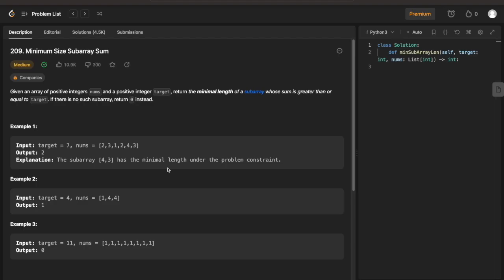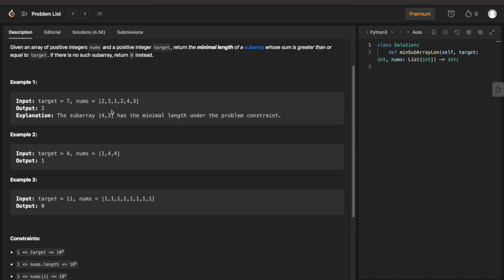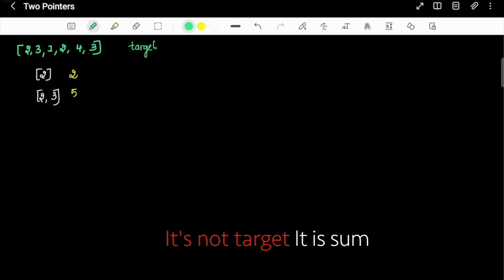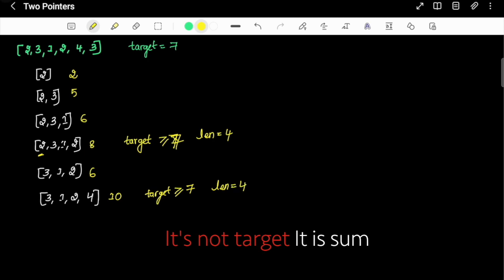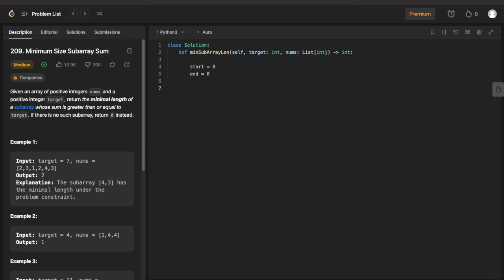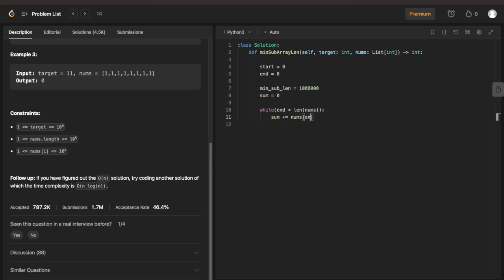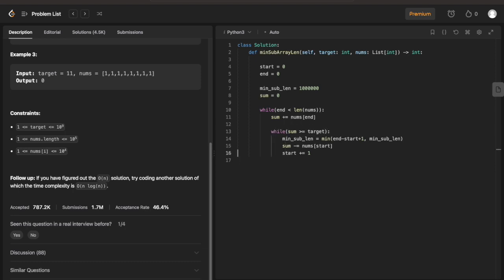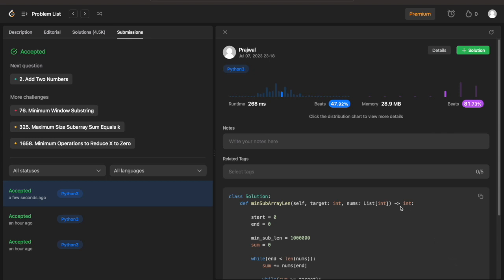Minimum Size Subarray Sum - LeetCode Problem Solution - DSA - Sliding Window - Medium.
Given an array of positive integers nums and a positive integer target, return the minimal length of a subarray whose sum is greater than or equal to target. If there is no such subarray, return 0 instead.